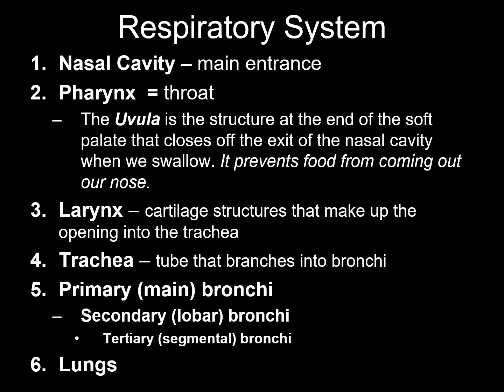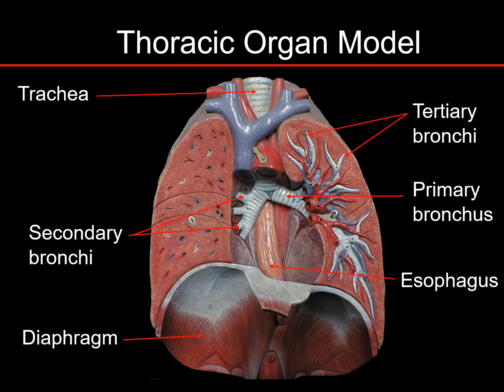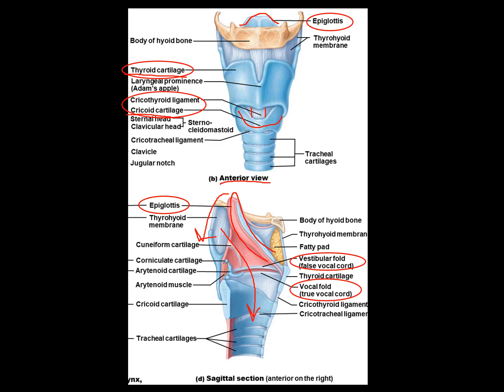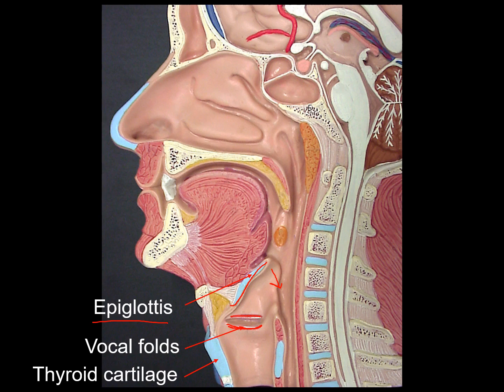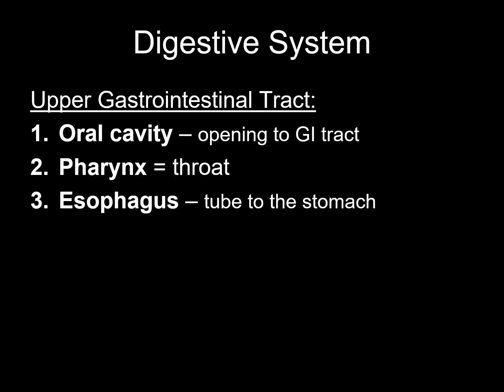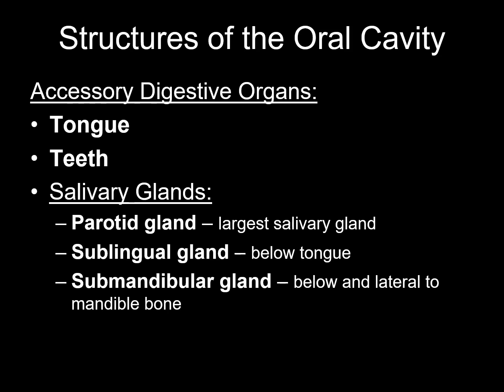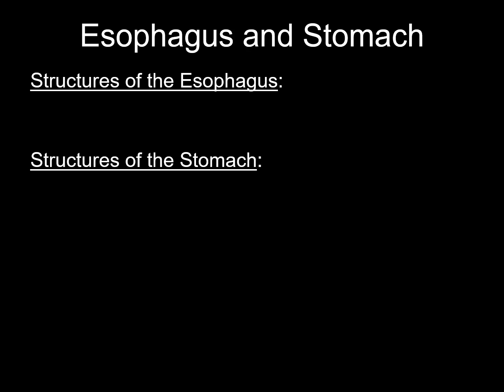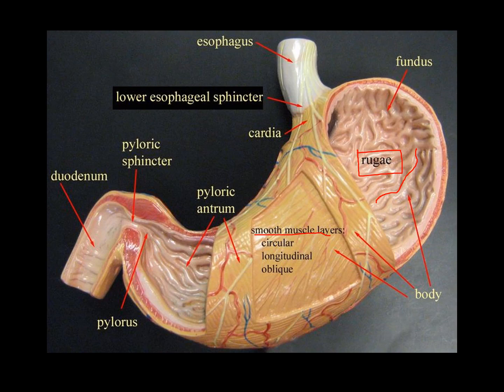Respiratory and Digestive Tract I Lab Video